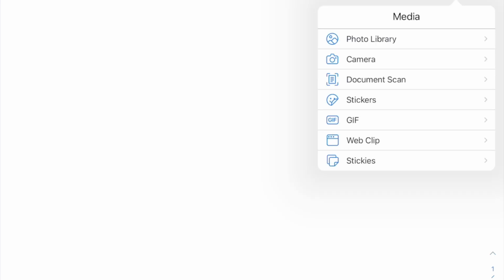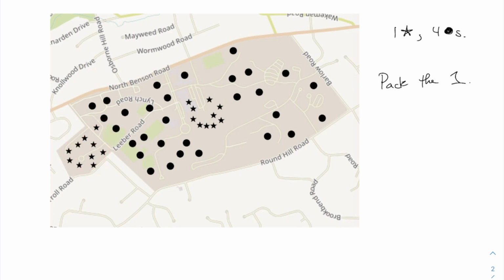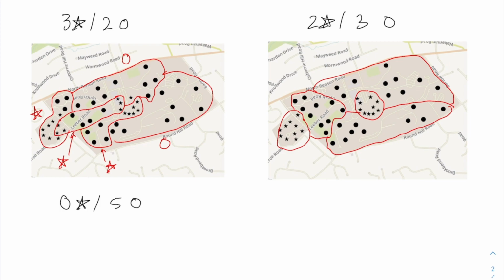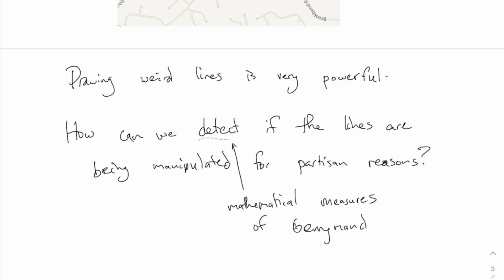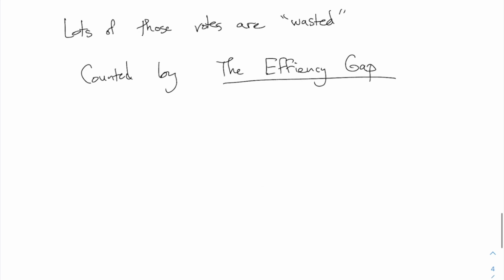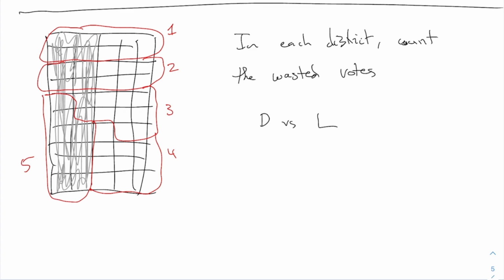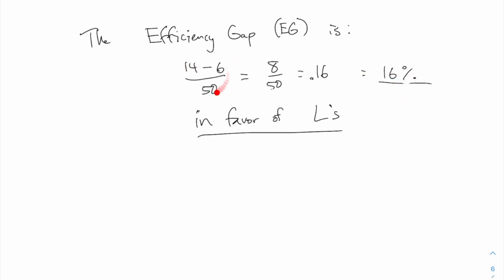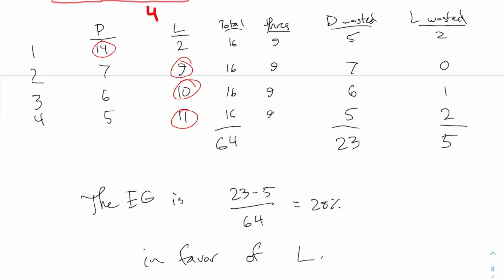Math Explorations, ep13: Efficiency Gap (Oct 25, 2022)